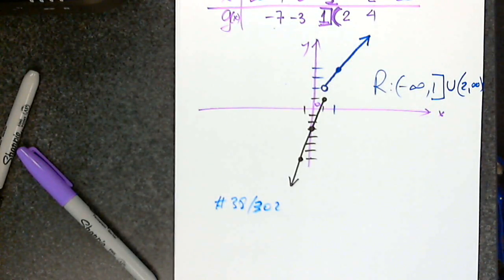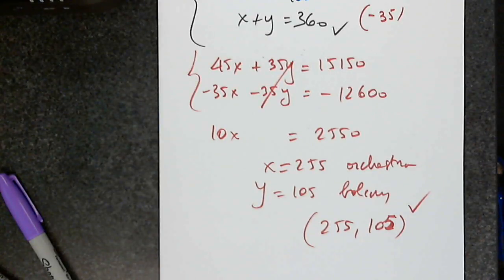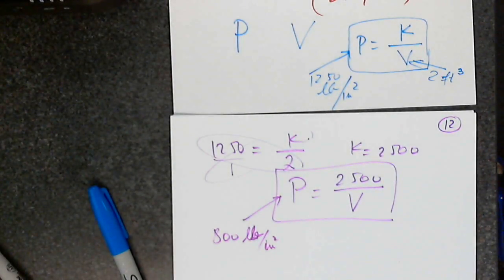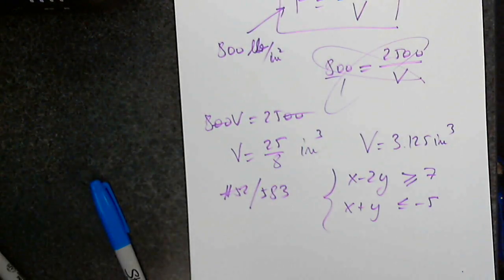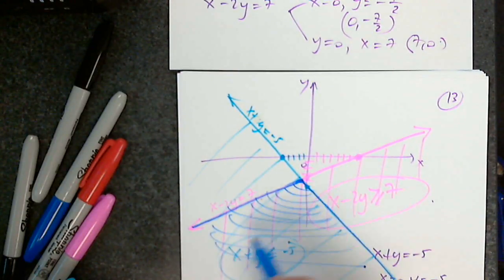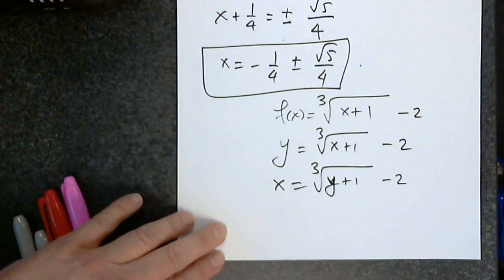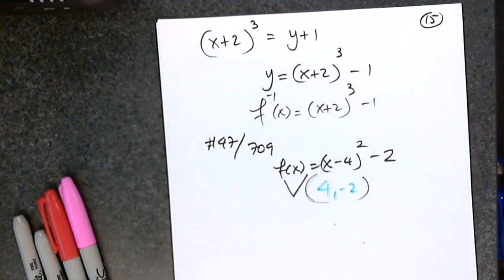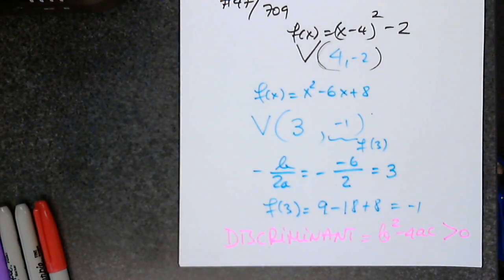Video 275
Description